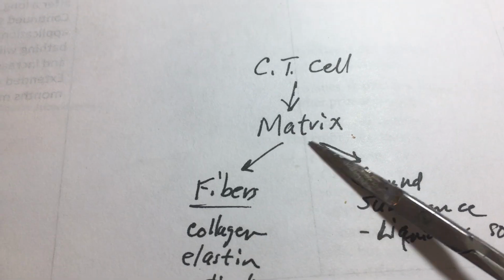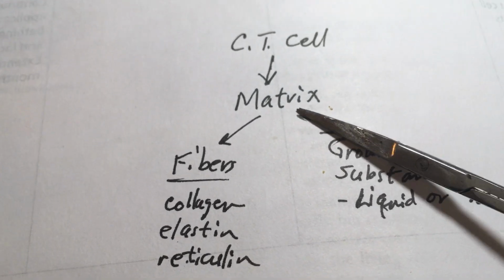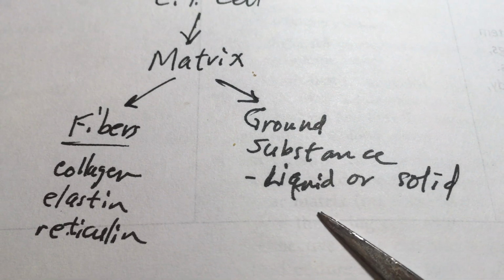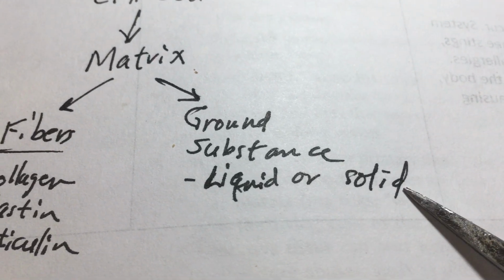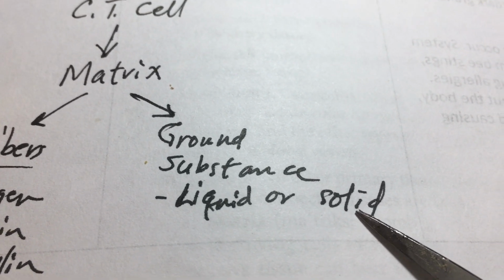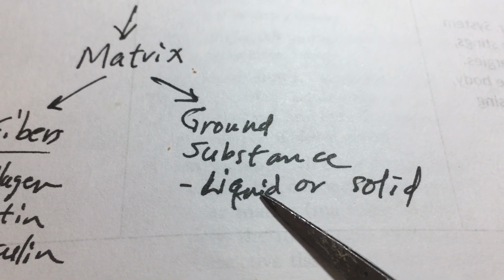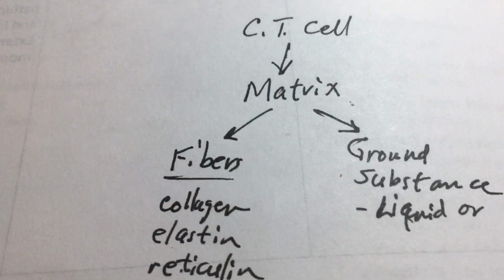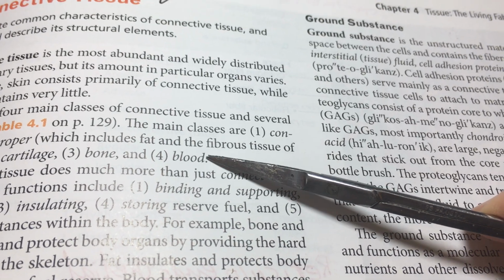Tissues Histology 004